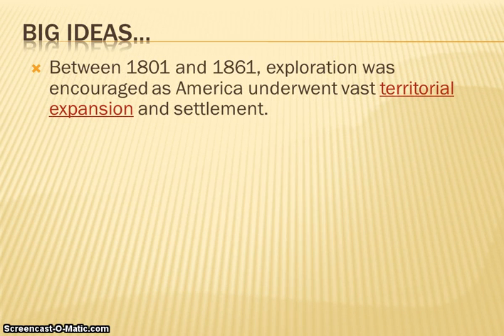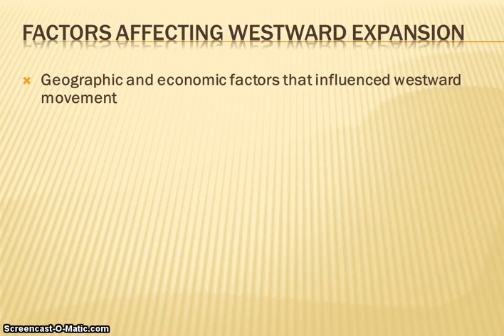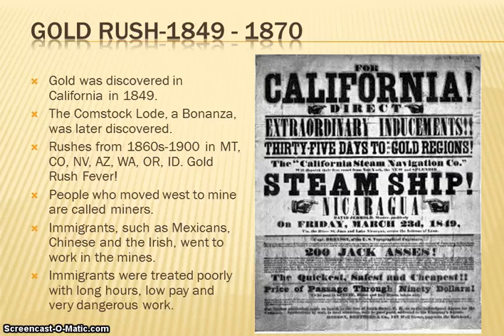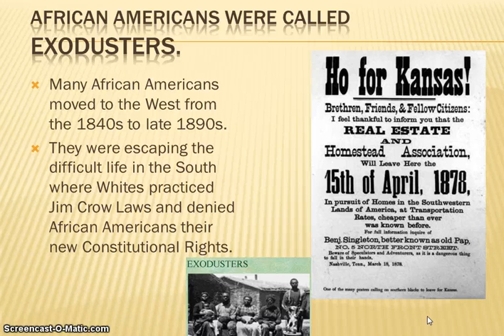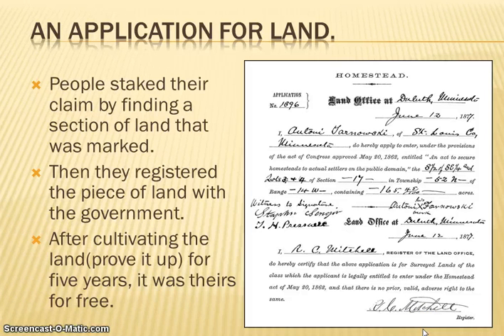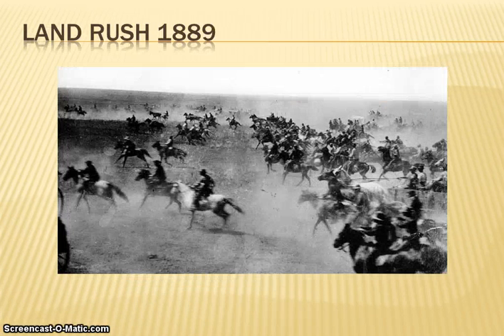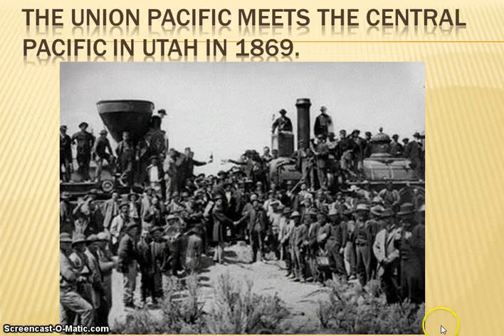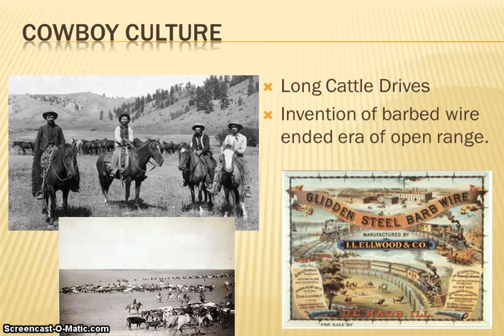Westward Expansion Part 1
Westward Expansion Flipped Lecture